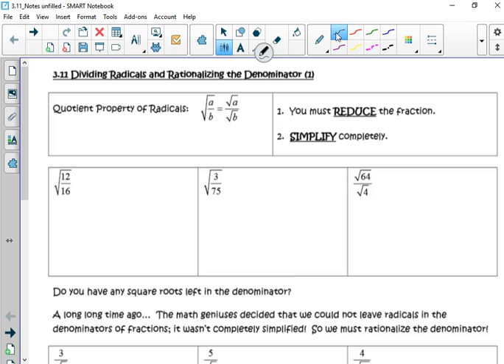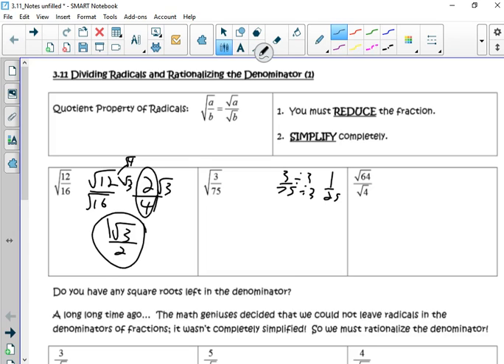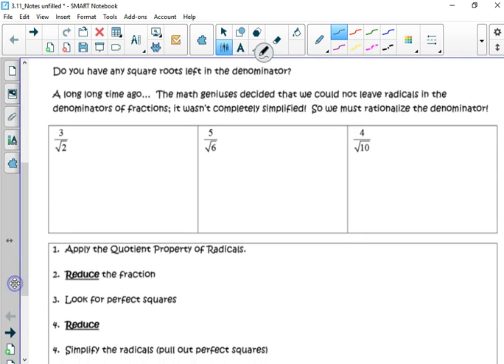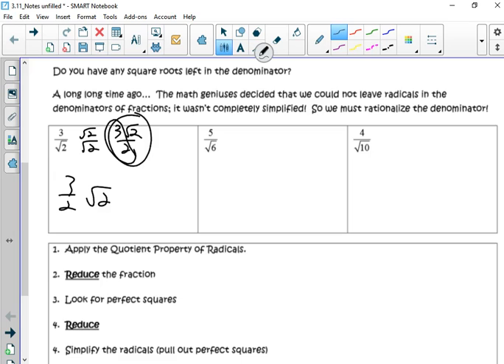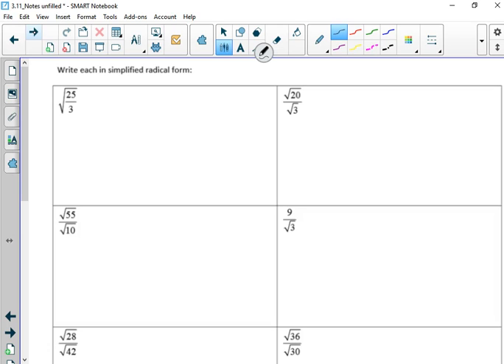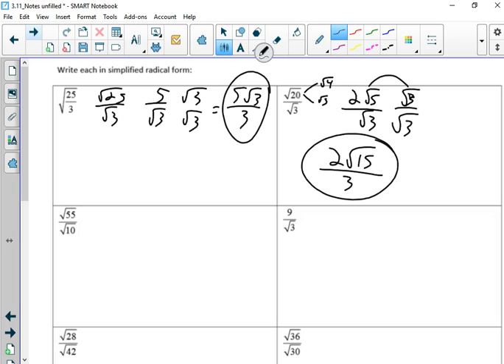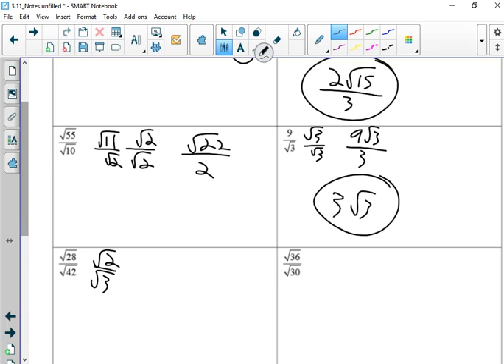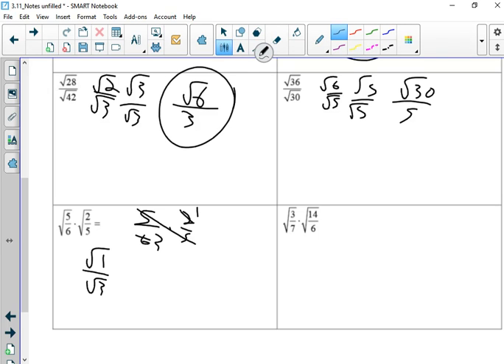alg 1a 3 11 notes dividing radicals and rationalizing